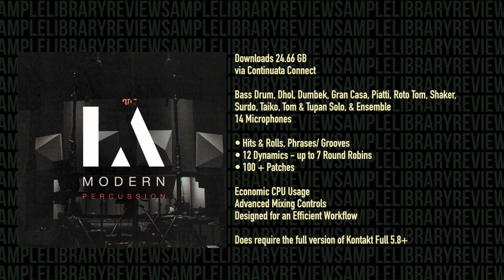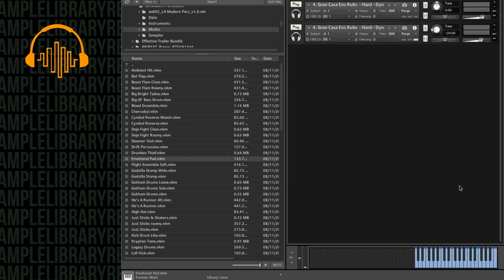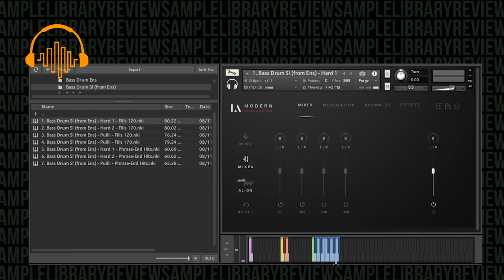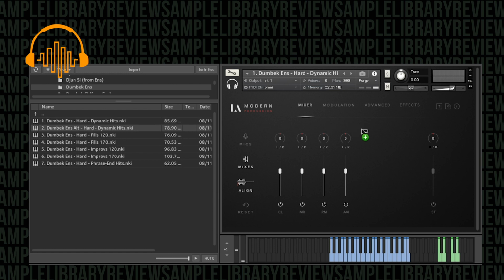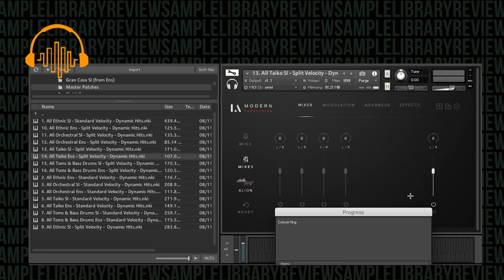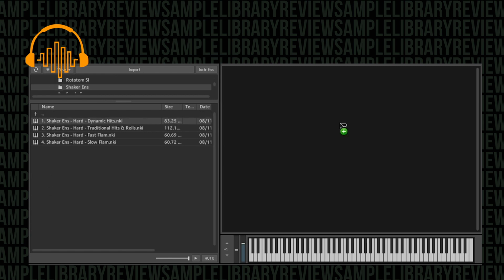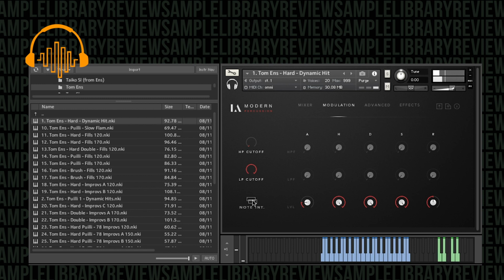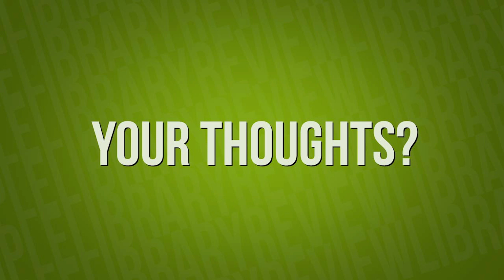First Look: LA modern Percussion by Audio Ollie (w/ Performance Samples & Alan Meyerson)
At the time of posting LA Modern Percussion was on a special intro price of $349 (reg $̶4̶9̶9)

Detailed and transparent, LA Modern Percussion presents a new level in sophistication with a wonderful sample set delivering the unique character of the Eastwood Scoring Stage. Far more flexible than I expected, this libraries massive collection of percussion will add new dimension, power and nuance to many composers working on scores and trailer tracks.

For the library, Audio Ollie teamed up with Performance Samples & Alan Meyerson recording the percussion in the Warner Bros Eastwood Scoring Stage.